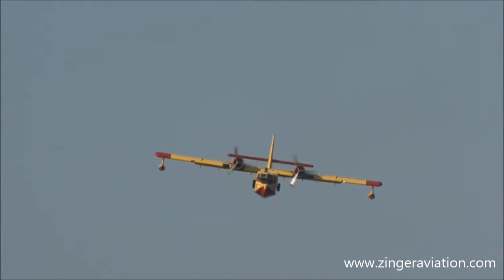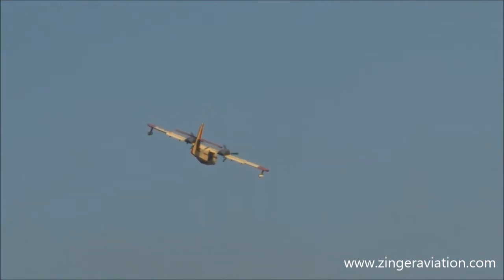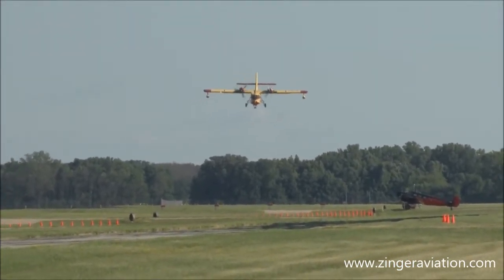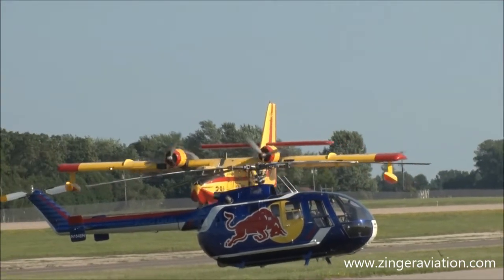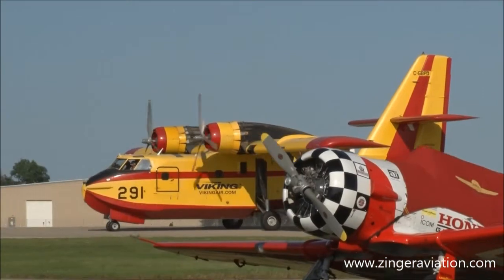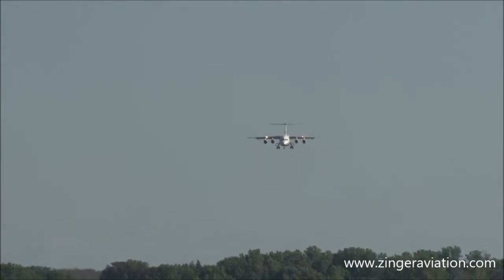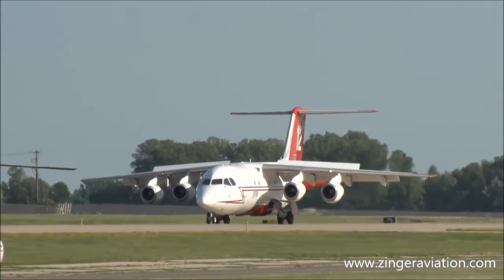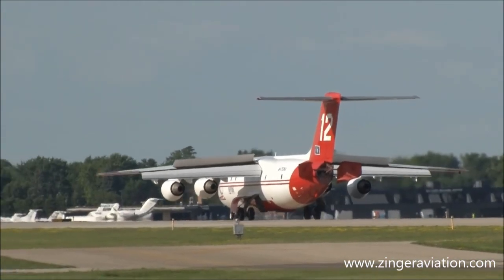EAA AirVenture 2019 - Aerial Firefighting Demonstration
Aerial Firefighting Demonstration
EAA AirVenture 2019
Wittman Regional Airport
Oshkosh, Wisconsin
Monday July 22, 2019

One of the themes of AirVenture 2019 centered around aerial firefighting; here is a Canadair CL-215 performing a water drop.

You can find thousands of additional videos and so much more aviation- and airshow-related content at ZINGER AVIATION MEDIA . In addition, merchandise can also be purchased at the ZINGER AVIATION MEDIA STORE